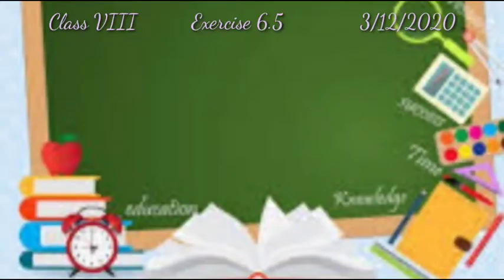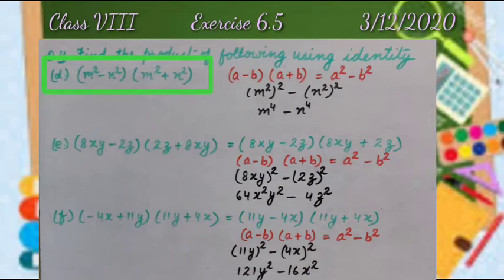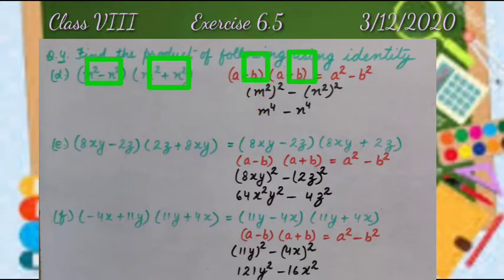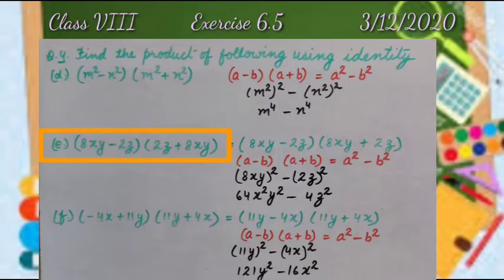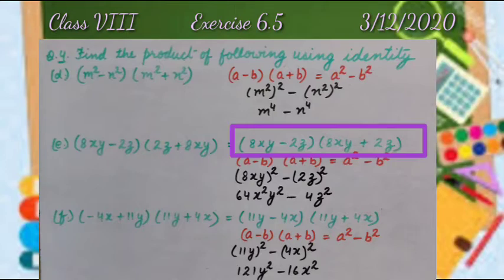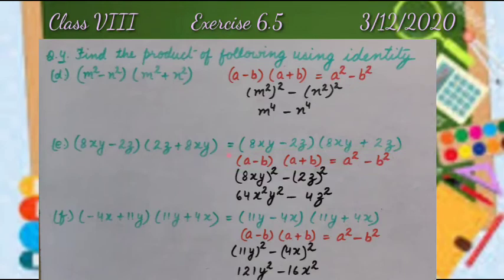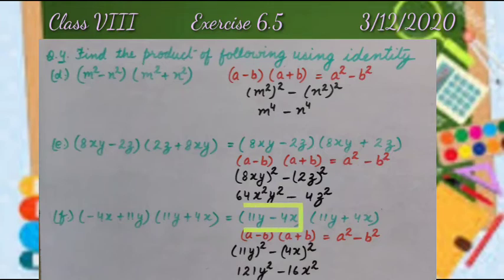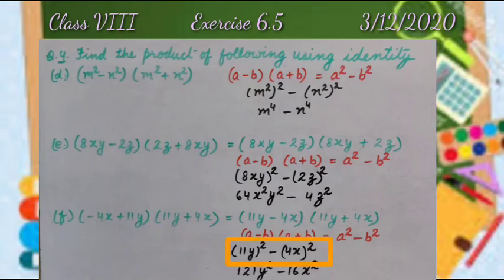Algebraic Expressions : Product of Sum and Difference Using Identities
This video contains Q. no. 4 of exercise 6.5 from Mathology Systematic Learning of Mathematics of BOOK MAGIC publication.